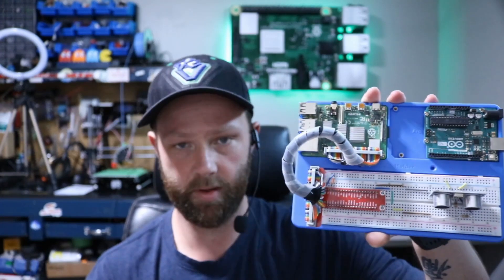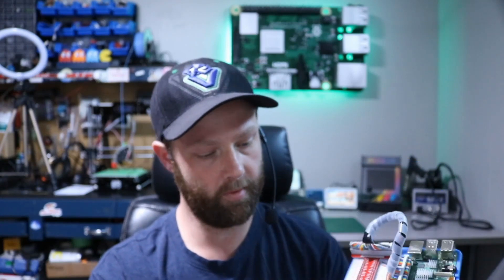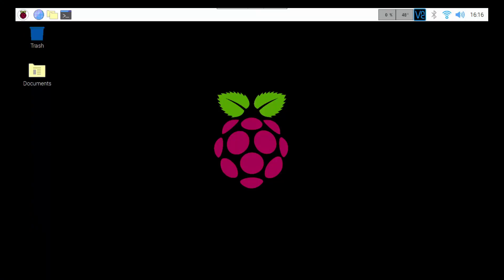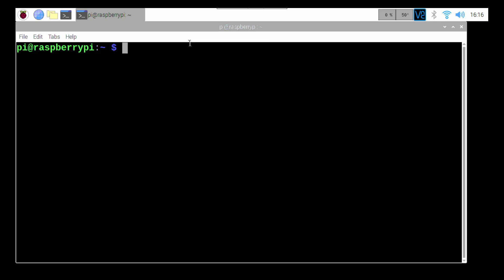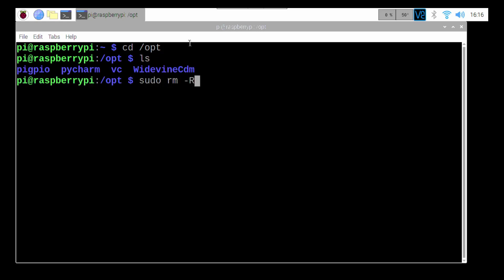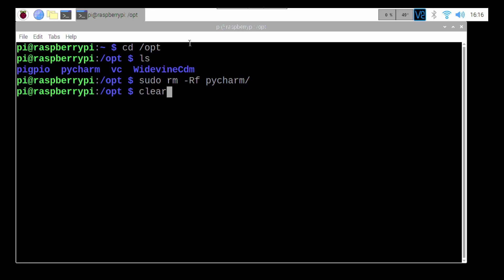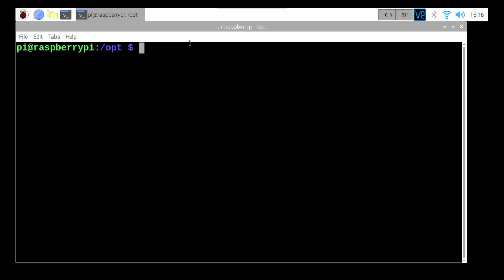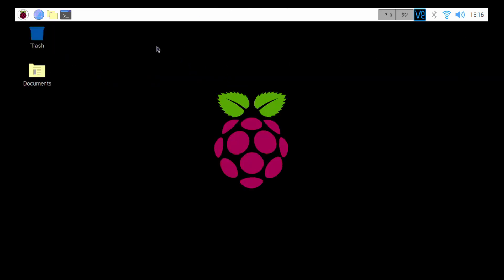PyCharm 2021.1 Raspberry Pi install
You Can follow along with the link above.

As we get fully updated to the new version or PyCharm on the Raspbbery Pi.

Was a long day but got it sorted out!  hope you enjoy!